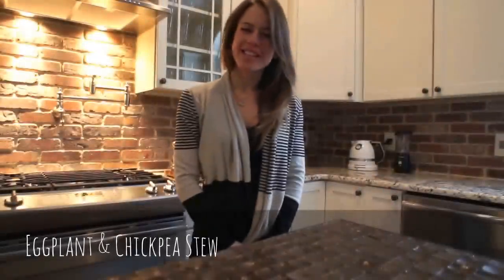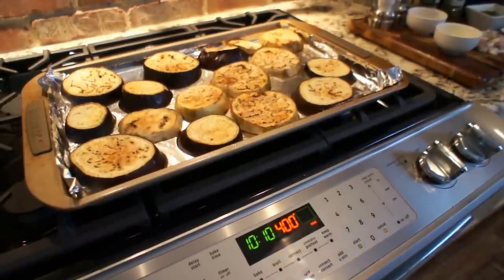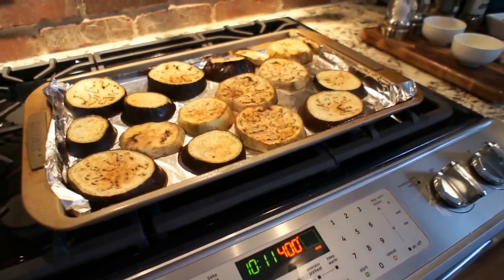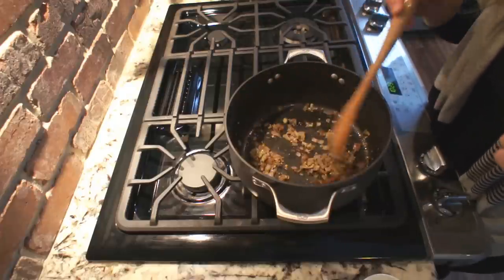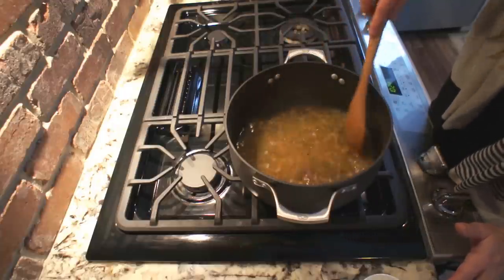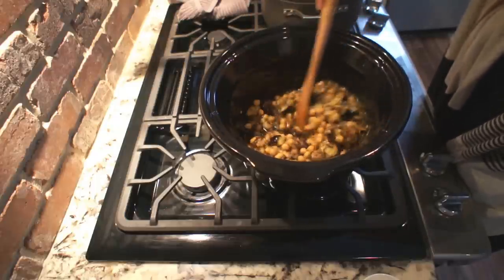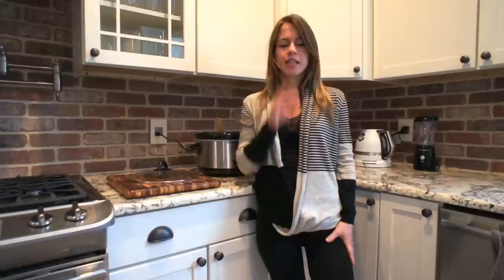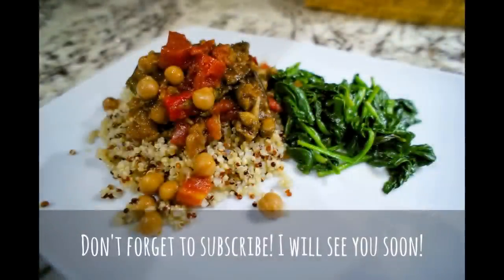Eggplant & Chickpea Stew Recipe - Carolina B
Ingredients:
3 c stock (chicken or vegetable)
2 large eggplants
3 tbls extra-virgin olive oil
1 onion or 2 shallots, chopped
6 cloves garlic, minced
2 tsp dried oregano
1 small cinnamon stick
pepper to taste
1 bay leaf
1 cup cooked chickpeas
1 28-ounce can tomatoes or tomato sauce
1/4 c chopped fresh parsley

Directions:
Bake 1' slices of Eggplant brushed with olive oil in 400°F oven for 25 min.
Heat the remaining oil in a large skillet over medium heat. Add onions and cook, stirring frequently, until softened. Add garlic, oregano, cinnamon stick, pepper, and the bay leaf; cook, stirring, for 1 minute. Add the stock. Bring to a boil and cook, stirring occasionally, for 5 minutes. Transfer to the slow cooker and stir to combine with the eggplant and cheek peas.
Cover for about 2 hours on Low. Remove cinnamon stick and bay leaf. Stir in tomatoes and parsley.
Serve with quinoa or brown rice and cooked baked spinach.

artistic purposes.

About Carolina Brearley:
Welcome to the official YouTube channel of Carolina Brearly! Dance is my passion, and it has
brought so many good things to my life, such as health, friends, and many good times.

XoXo
Carolina Brearley